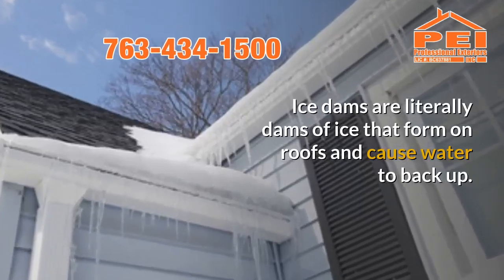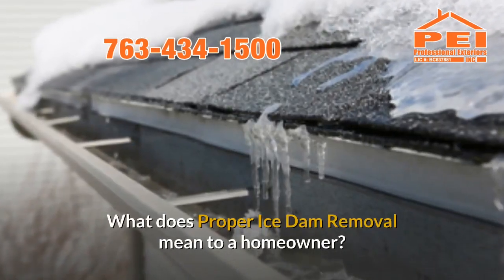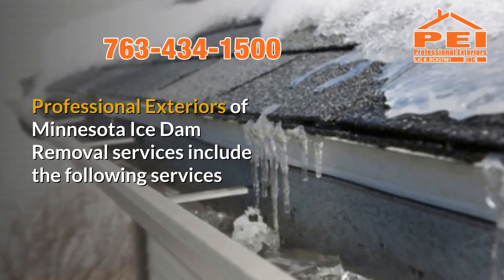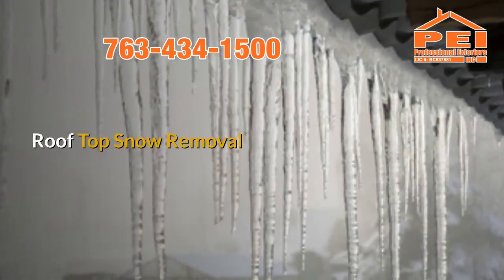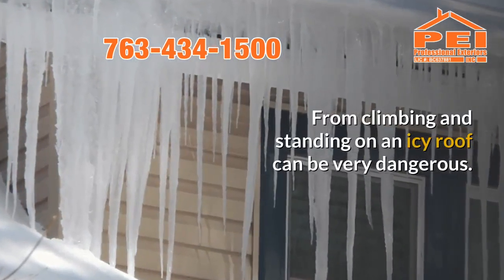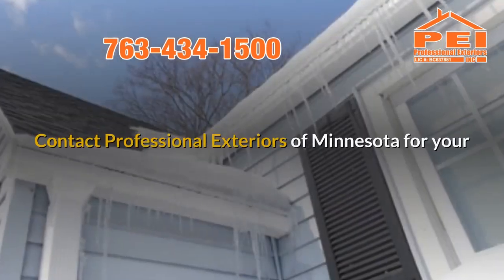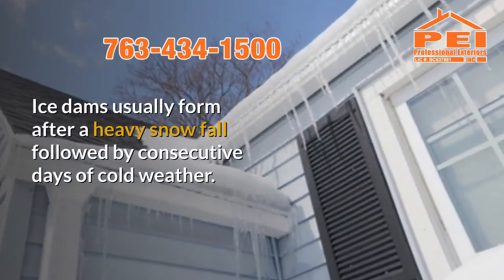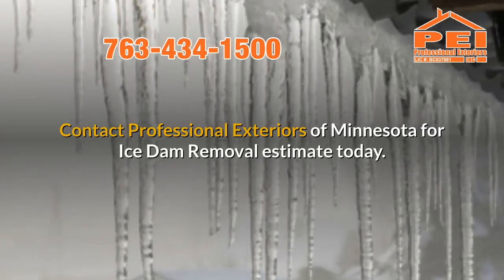Minnesota Ice dam Removal | MN Best Ice Dam Company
Minnesota Ice dam Removal - Best Ice Dam Company
Professional Exteriors of MN

Ice dams are literally dams of ice that form on roofs and cause water to back up. Ice dams form when the snow that touches the roof melts, and then that water freezes again before running off the roof. This usually happens at the edges of roofs, but not always.

What does Proper Ice Dam Removal mean to a homeowner?

The proper way to solve ice dams with low pressure, high temperature steam systems assuring your shingles, roof and gutters will not be harmed or damaged in the ice dam removal process.

Professional Exteriors of Minnesota Ice Dam Removal services include the following services

Commercial Ice Dam Removal

Residential Ice Dam Removal

Gutter Ice Removal

Roof Ice Removal

Roof Top Snow Removal

Call the experts in the Twin Cities for your Ice Dam Removal problems, protecting your home from possible damage.

Ice dam removal is dangerous and is something we would not advise on your own.  From climbing and standing on an icy roof can be very dangerous. Also don't use tools other than stream to remove ice dams as this can damage to your roof and shingles. That is why calling our ice dam removal professionals safely remove the ice and snow from your roof with our low pressure steam equipment.

Contact Professional Exteriors of Minnesota for your Ice Dam Removal quote for your home or business.

Once those pretty icicles form on your house, that's a clear indication that ice dams are also starting to form on your roof.

Ice dams usually form after a heavy snow fall followed by consecutive days of cold weather. Behind ice dams, water can seep through your roof, soaking your insulation and drip straight through your ceiling.

Contact Professional Exteriors of Minnesota for Ice Dam Removal estimate today.